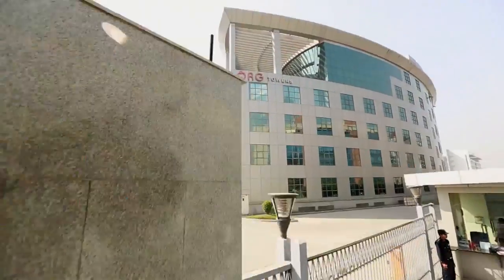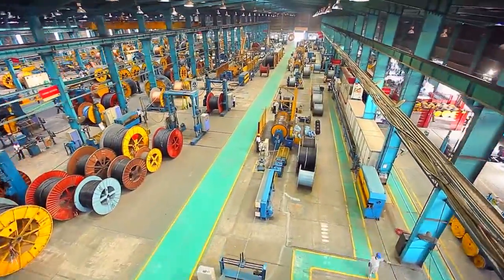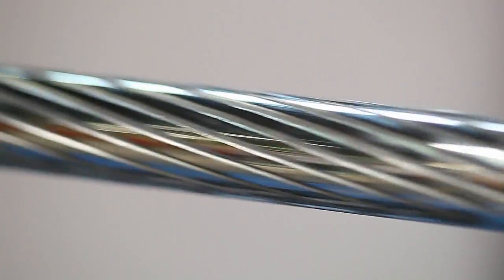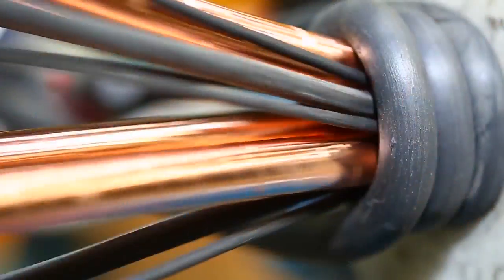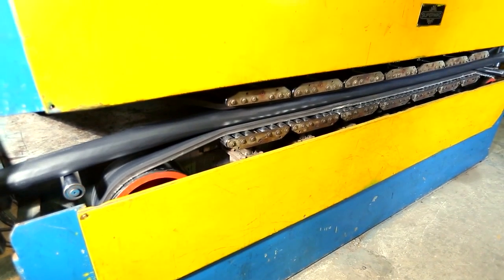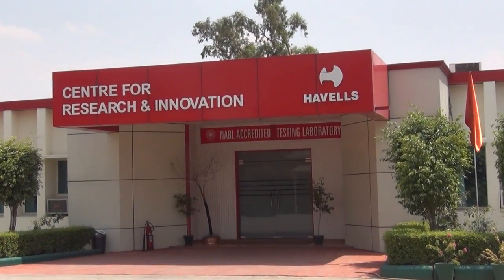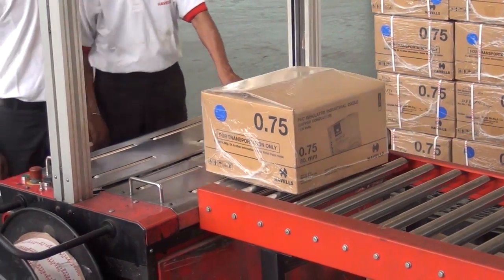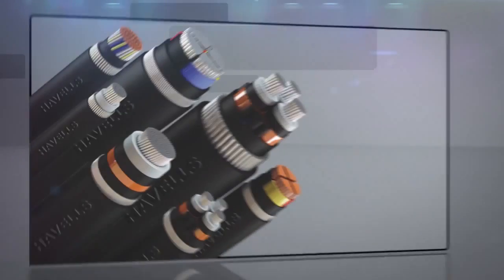Havells Cables and Wires Manufacturing Plant Video 2015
Havells India State- of- the- Art Cables and Wires Manufacturing Plant Video, located at Alwar. It showcases the manufacturing process, USP's, technology used etc. .